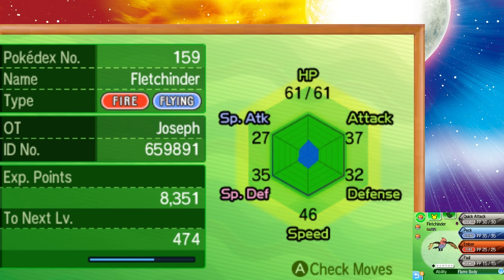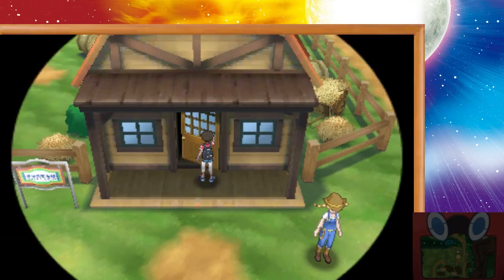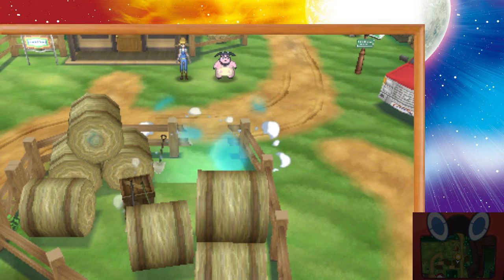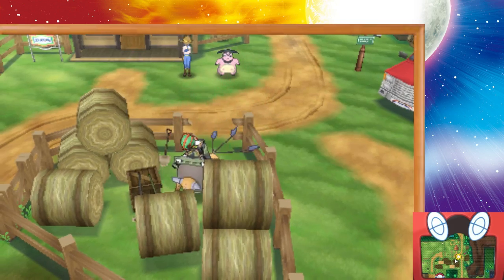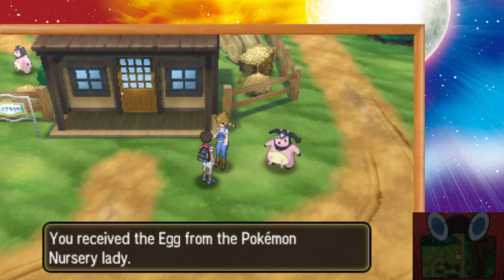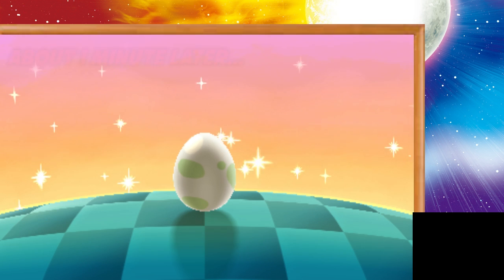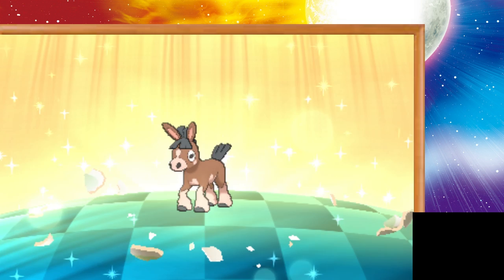How to Hatch Eggs Quickly in Pokemon Ultra Sun and Ultra Moon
This Pokemon Sun and Moon Egg Hatching Guide will show you one of the most efficient ways to breed and hatch Pokemon eggs. In order to do this, you will need to have reached the Pokemon Nursery in Route 4 of Pokemon Sun and Moon. A Pokemon with the Flame Body ability and the Oval Charm Key Item are both highly recommended, as they will speed up the process further, but they are not required.

After you have all of these, deposit two compatible Pokemon into the daycare center, then go outside and jump on your rideable Tauros. Spin around in circles on the Tauros until you see the cowgirl cross her arms, then speak to her to get an egg! Repeat this process as many times as you'd like.

Pokemon Sun and Moon mark the Seventh Generation of Pokemon games. With a new tropical region to explore, nearly 100 new species of Pokemon to collect and train, and a slew of brand new mechanics, these games promise to liven up the already popular Nintendo franchise by appealing to an unparalleled mass of trainers, new and old.